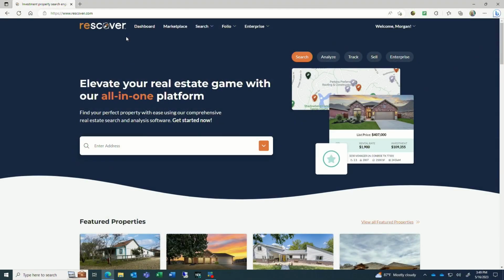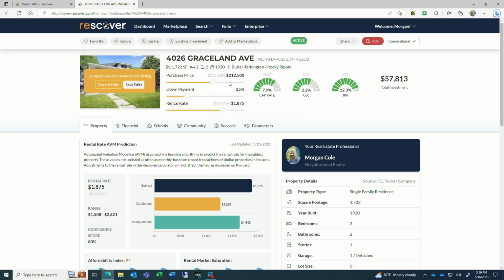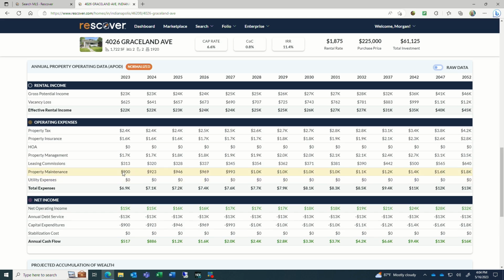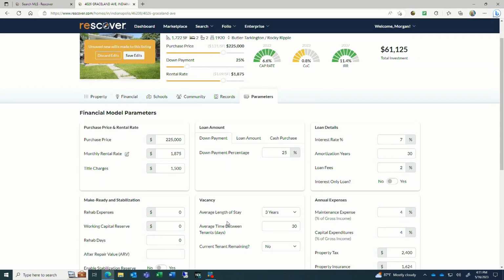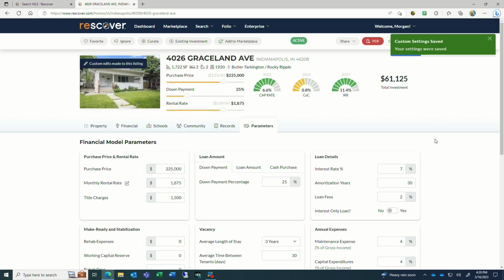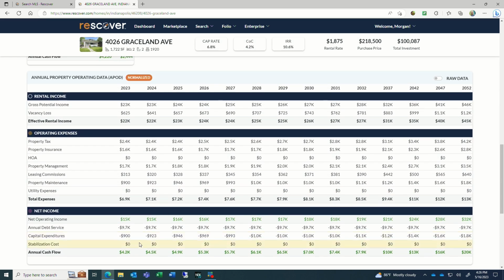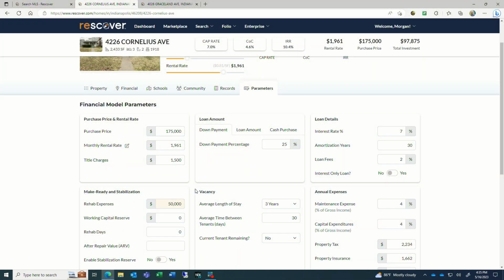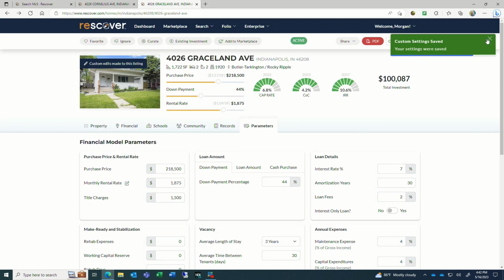006: Mastering Real Estate Analysis: Cap Rate, CoC Return, IRR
In this insightful episode of the "Real Estate Crash Course," join real estate guru, Morgan, and co-host Kristen as they illustrate how to synthesize Cap Rate, Cash on Cash Return, and Internal Rate of Return for a comprehensive real estate investment analysis.

Morgan elucidates the significance of using these three key metrics in conjunction and how each complements the others, providing a fuller picture of a potential investment. Kristen engages in thoughtful dialogue, asking probing questions and sharing her own insights, making this complex topic more accessible to investors of all levels.

Morgan walks listeners through a step-by-step process of performing a comprehensive analysis, from gathering property information and financial data, to calculating each metric and finally weighing these metrics against other factors like risk, location, and market conditions.

Throughout the episode, Morgan and Kristen discuss practical tips and share stories from real-life investment scenarios. These anecdotes illustrate how an integrated approach can help investors make informed decisions and optimize their portfolio's performance.

The episode concludes with a succinct summary of the essential takeaways, underscoring the importance of using a holistic approach when analyzing real estate investments. Whether you're a novice investor or a seasoned professional, this episode delivers invaluable insights that will bolster your real estate investing toolbox and aid you in making astute investment decisions. Tune in and elevate your investment analysis game!